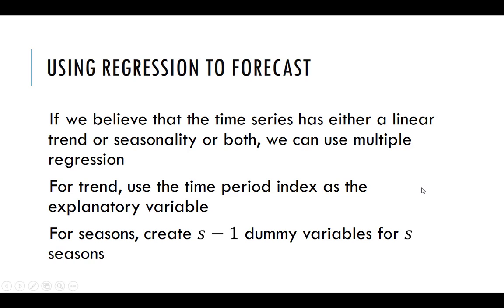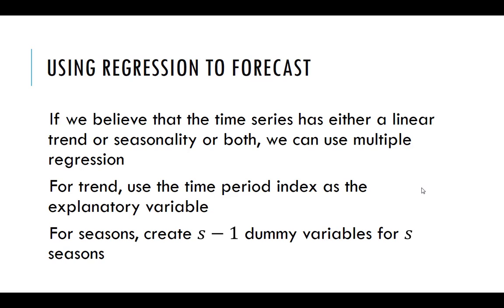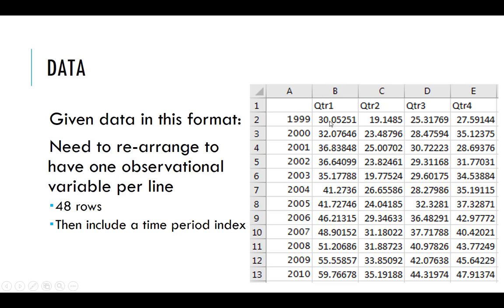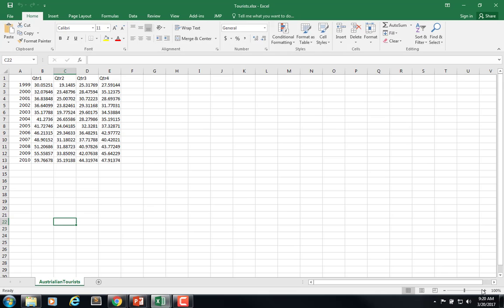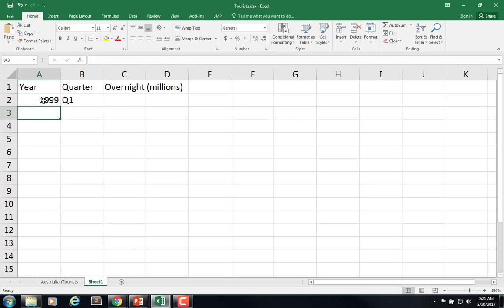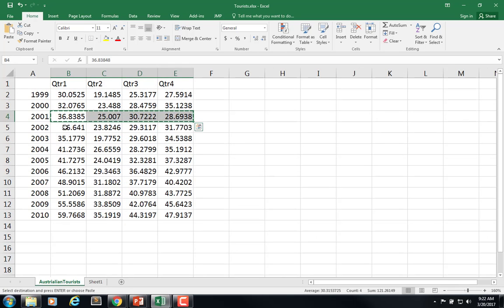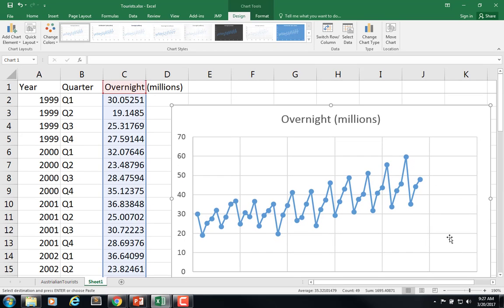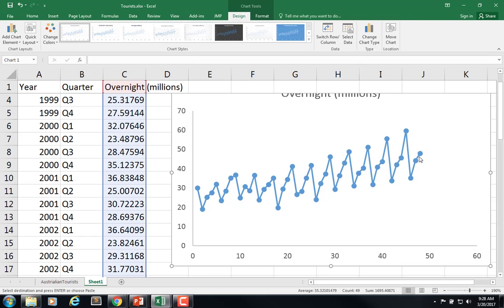Unit 4E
Rearranging a time series dataset in Excel.